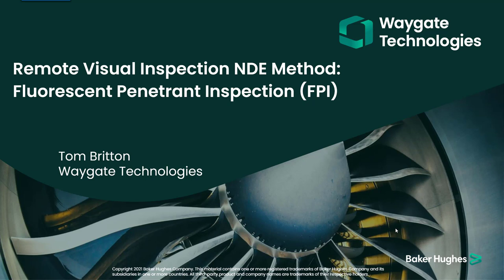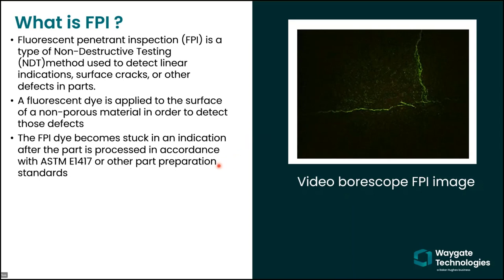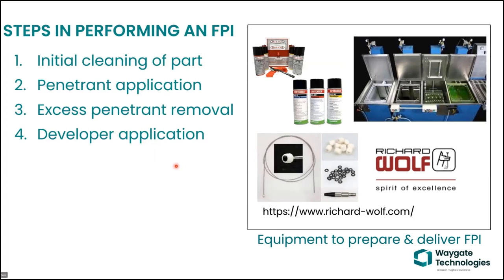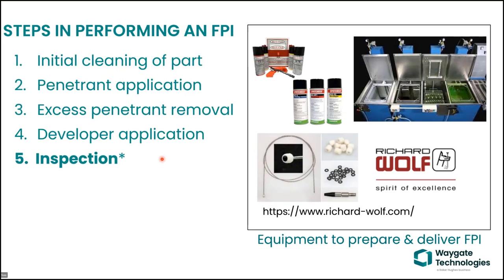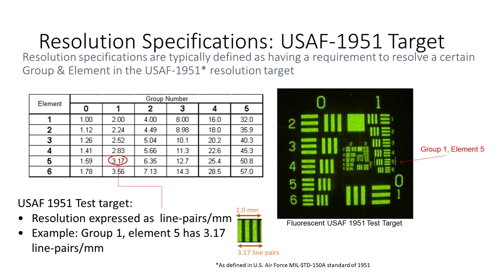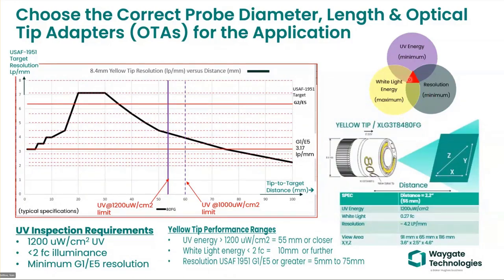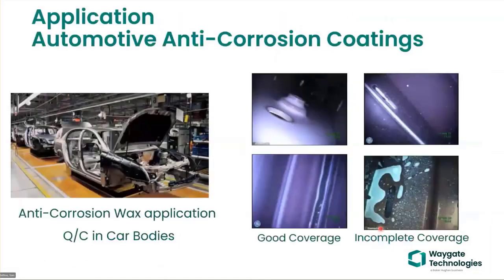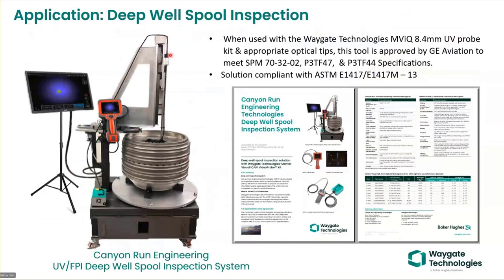Waygate Technologies | Fluorescent Penetrant Inspection (FPI) | Webinar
This webinar recording contains an overview of Waygate Technologies UV  / Fluorescent Penetrant Inspection (FPI) capabilities associated with their video borescope products. It provides an overview of  the remote visual UV inspection process and a summary of UV-related industry standards compliance.

The video also includes an application example describing how to choose the correct VideoProbe components for a remote UV/FPI  inspection, as well as Stereo Measurement capabilities of the Waygate Technologies VideoProbe under UV illumination.